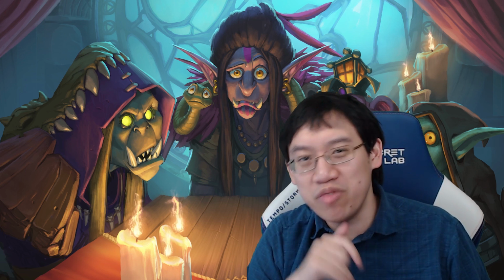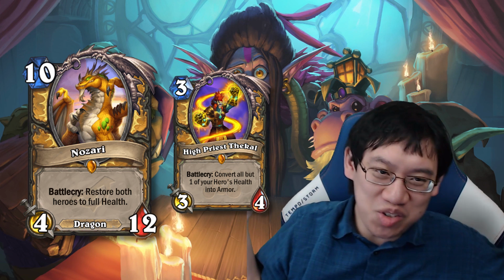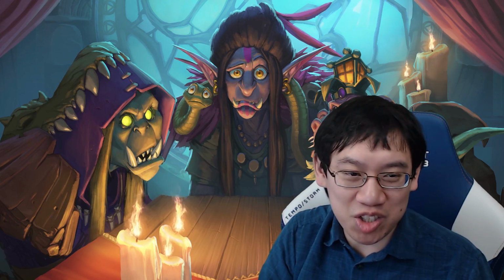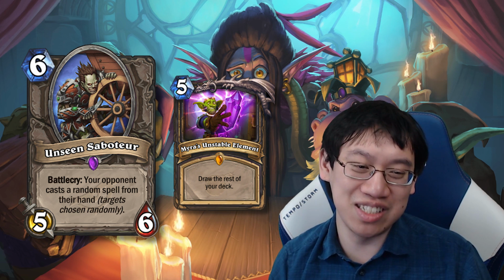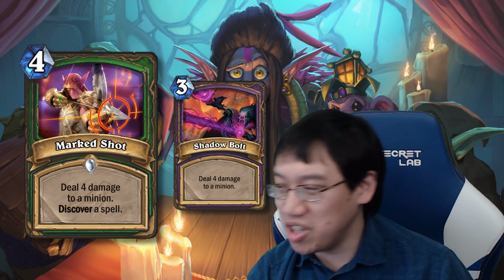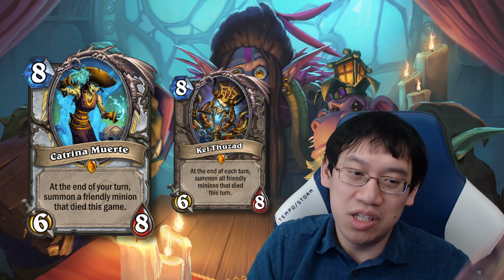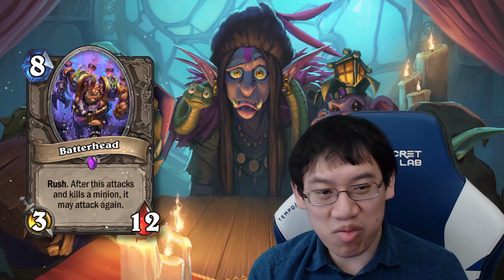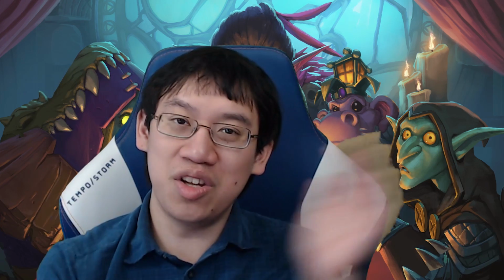Rise of Shadows Review #8 - TRUMP'S FAVORITE CARD! | Hearthstone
MECHANIC INFO

TWINSPELL
When a spell with Twinspell is cast, a copy of that spell without Twinspell will be added to the player's hand.

LACKEYS
Etheral Lackey - 1 Mana 1/1 Battlecry: Discover a spell.
Faceless Lackey - 1 Mana 1/1 Battlecry: Summon a random 2-cost minion.
Goblin Lackey - 1 Mana 1/1 Battlecry: Give a friendly minion +1 Attack and Rush.
Kobold Lackey - 1 Mana 1/1 Battlecry: Deal 2 damage.
Witchy Lackey - 1 Mana 1/1 Battlecry: Transform a friendly minion into one that costs (1) more.

FOLLOW TRUMP!